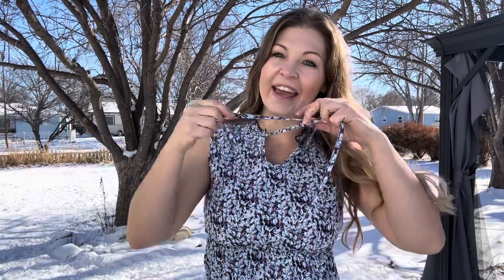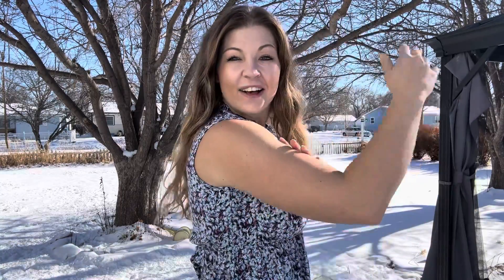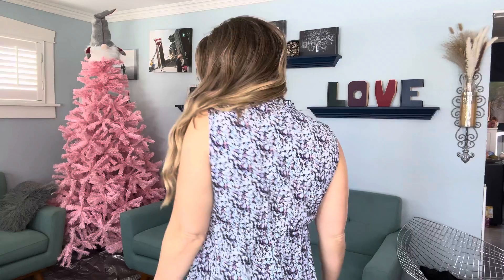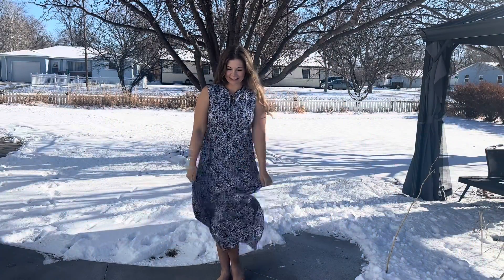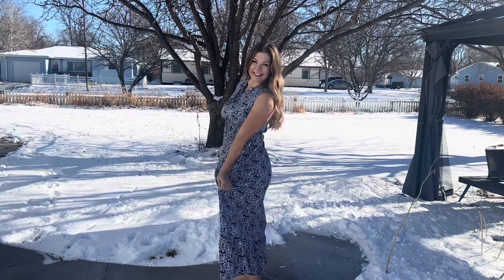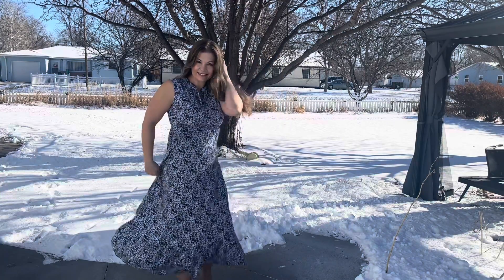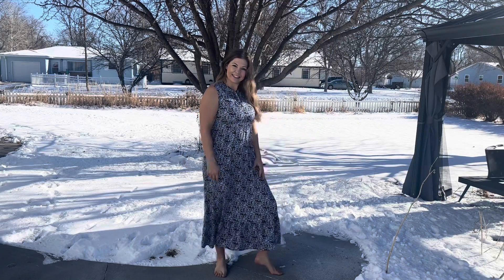Maxi Dress Review